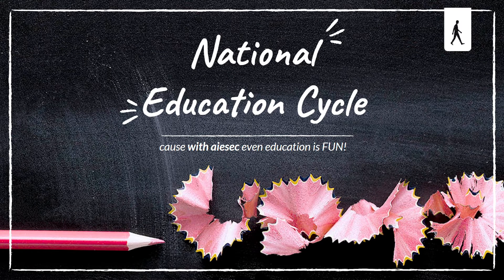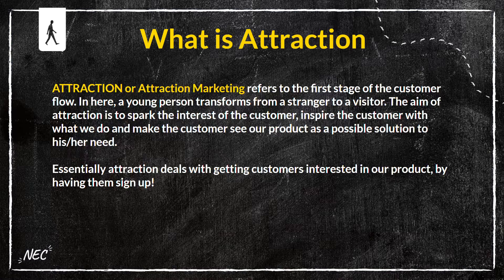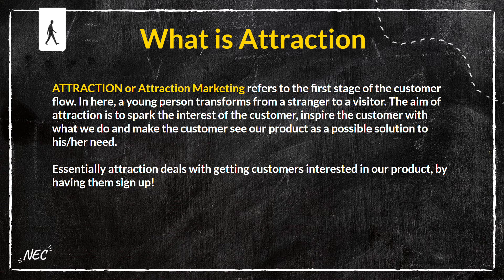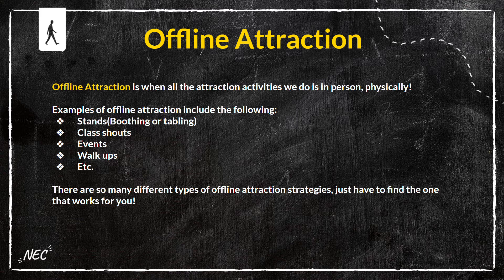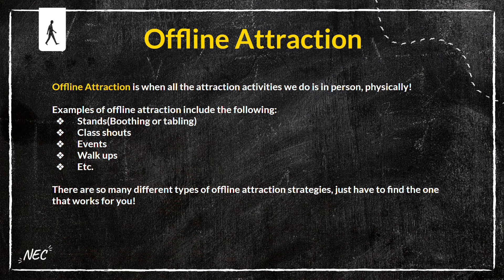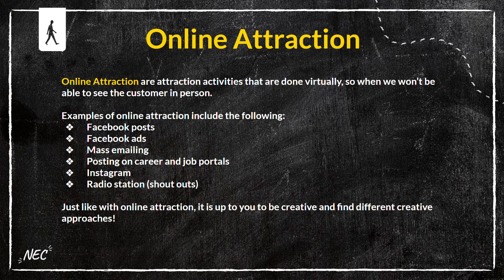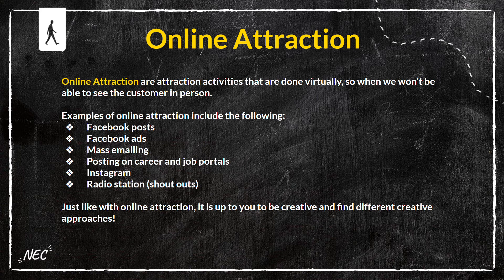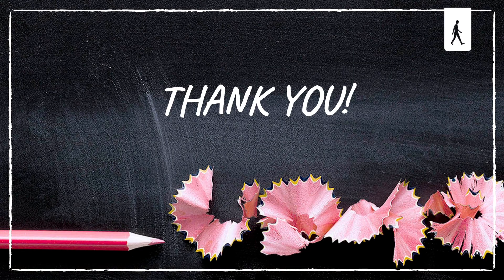Offline & Online Attraction TMA Google Slides Google Chrome 2020 10 02 22 39 47